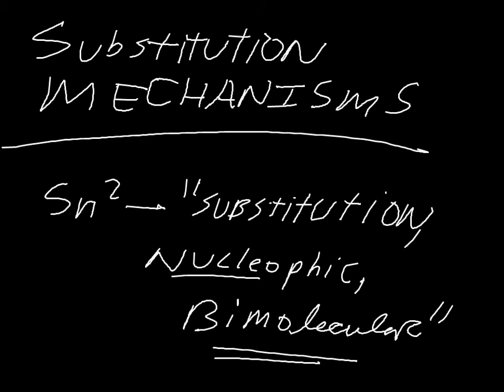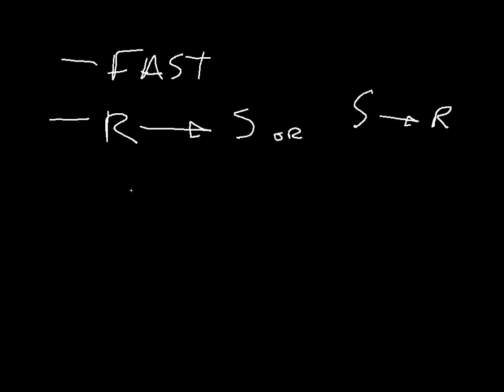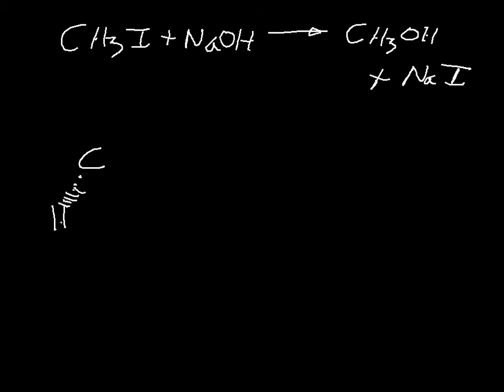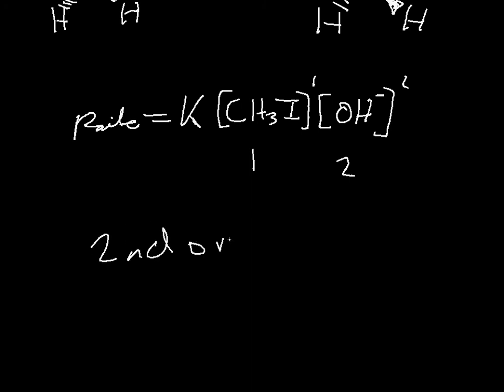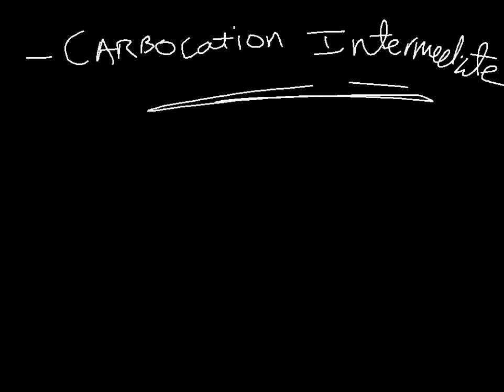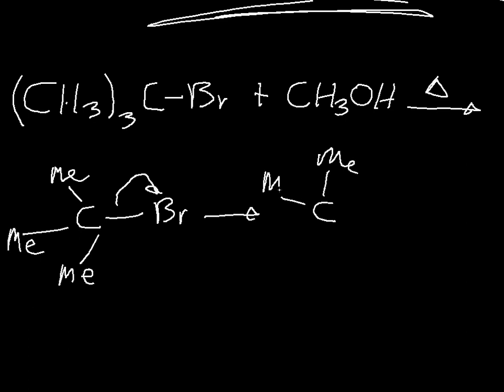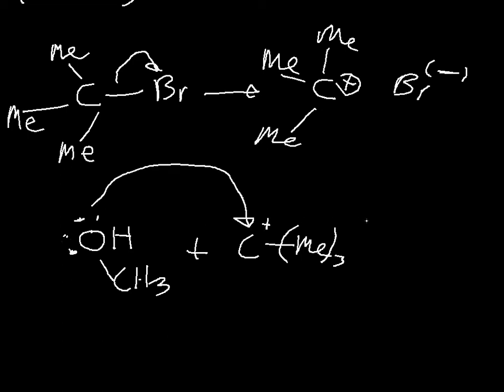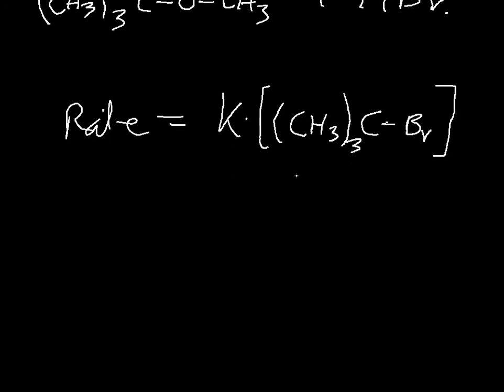Sn1 vs Sn2 Part 1: substitution Mechanisms Organic Vs Inorganic Chemistry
First of a series on looking at Sn1 and Sn2 substitution mechanisms from an organic vs an inorganic chemistry perspective.

In this video I go over the basics of Organic Sn1 and Sn2 reactions with some simple examples and rate equations.